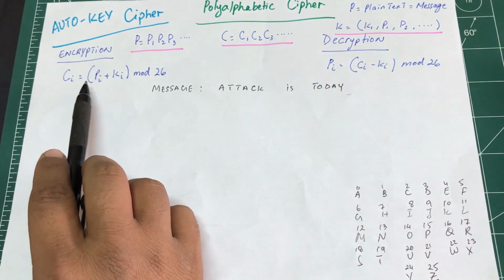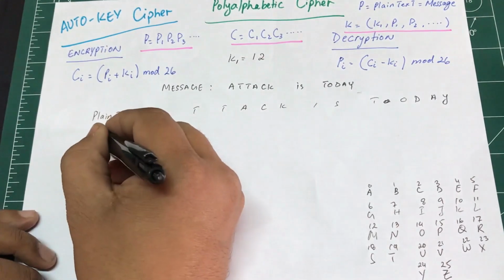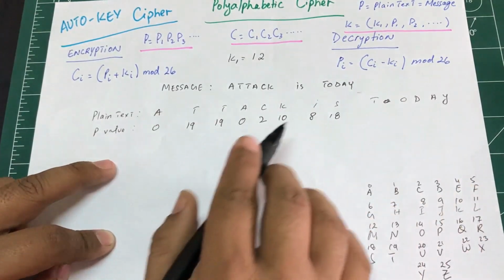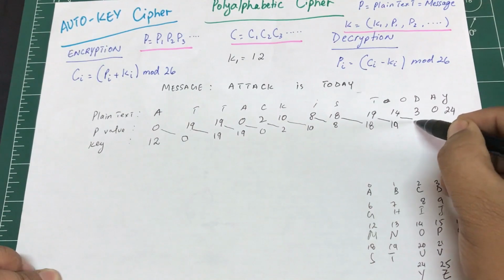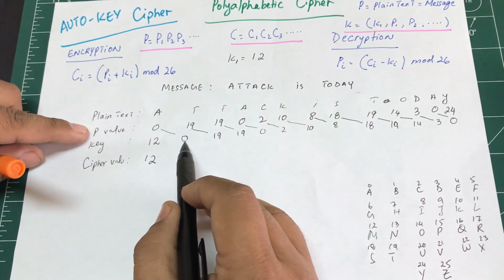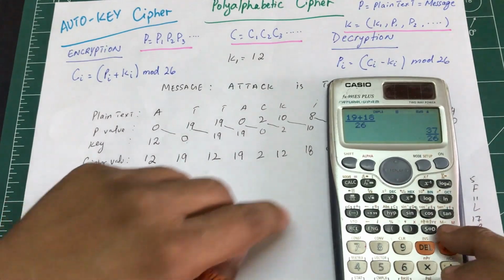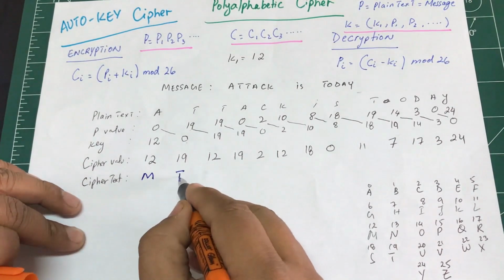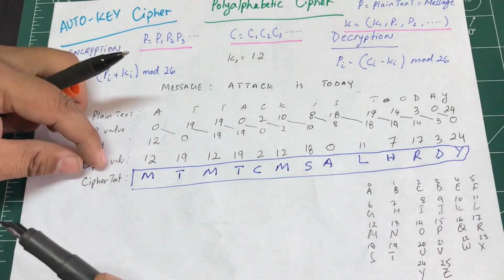Self Generating & Synchronizing Symmetric key Cipher | Auto Key Cipher| Polyalphabetic|Cryptography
An autokey cipher (also known as the autoclave cipher) is a cipher that incorporates the message (the plaintext) into the key. The key is generated from the message in some automated fashion, sometimes by selecting certain letters from the text or, more commonly, by adding a short primer key to the front of the message.

There are two forms of autokey cipher: key-autokey and text-autokey ciphers. A key-autokey cipher uses previous members of the keystream to determine the next element in the keystream. A text-autokey uses the previous message text to determine the next element in the keystream.

In modern cryptography, self-synchronising stream ciphers are autokey ciphers.